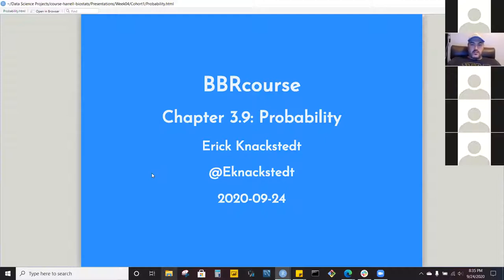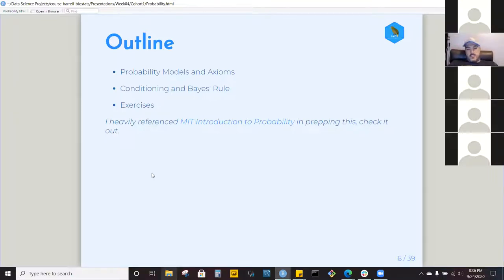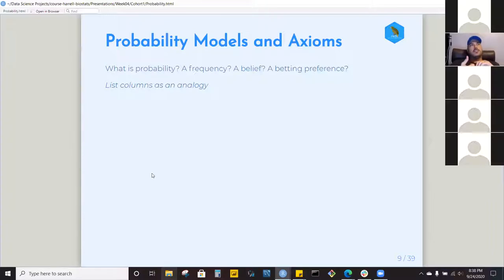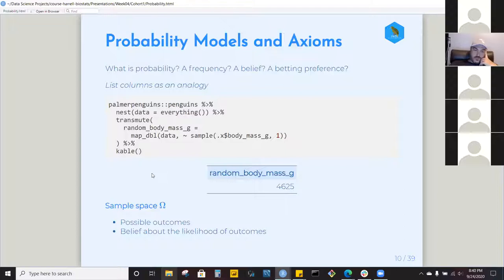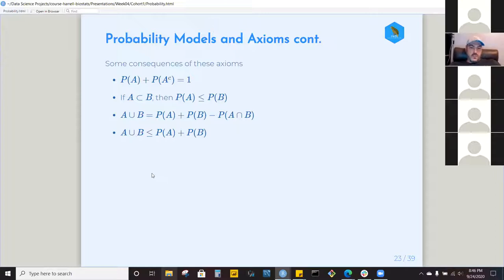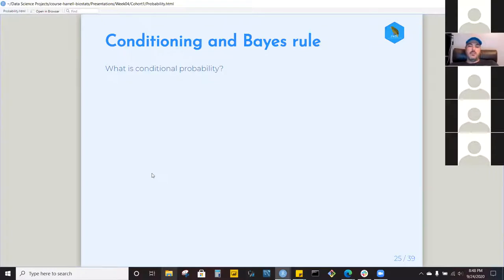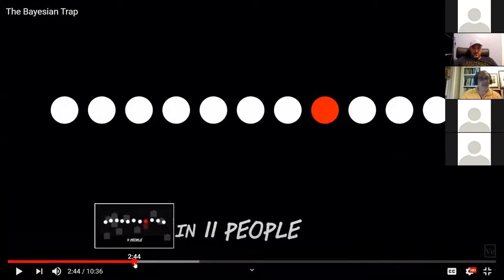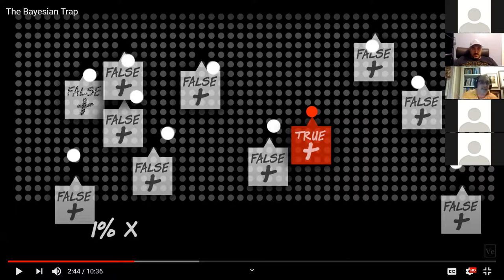BBR Bookclub: Probability review (2020-09-24) (bbr01)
Erick Knackstedt presenting Probability review from BBR by Frank Harrell on 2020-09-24, to the R4DS Book Club.